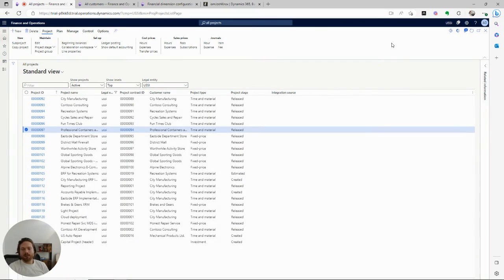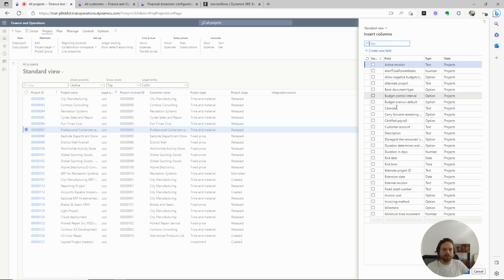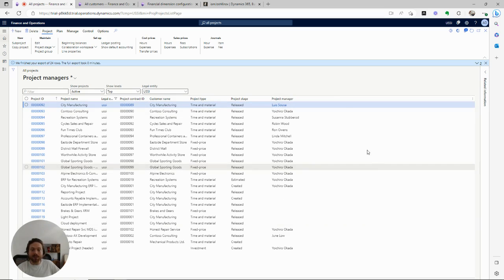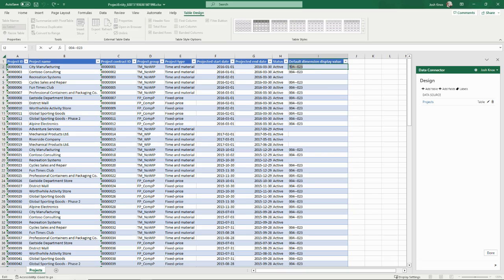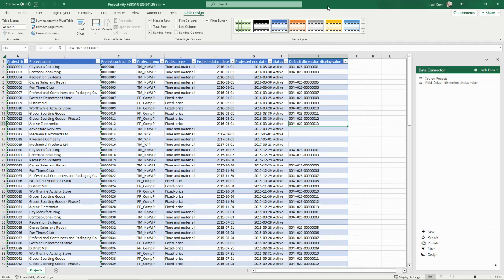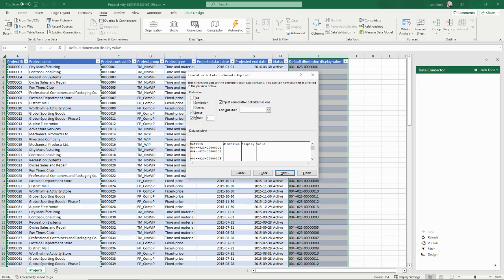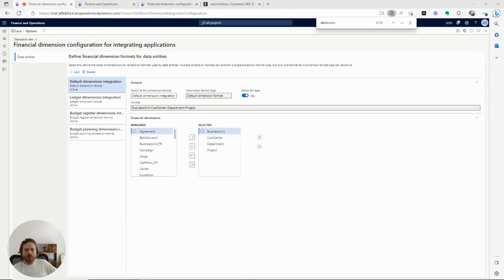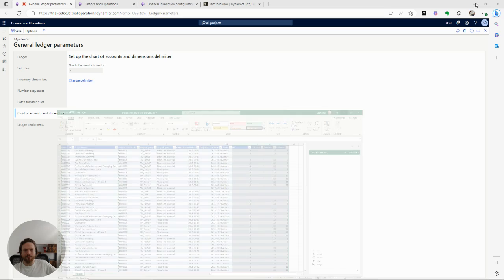D365 Finance | Project Financial Dimension Report | iamJoshKnox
In this video, we look at building a report based on project financial dimensions using the excel data connector.

Some Concepts:
Master data reporting through listpage views
Export to excel vs Open in Excel
Financial dimension configuration for OData connections
Mediocre usage of text-to-columns in Excel
Financial dimension and chart of accounts delimiter